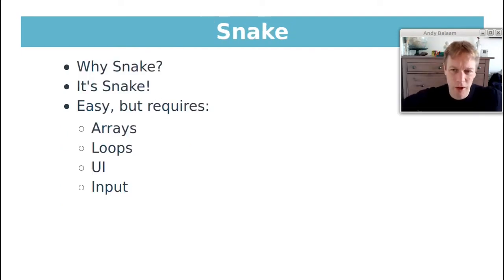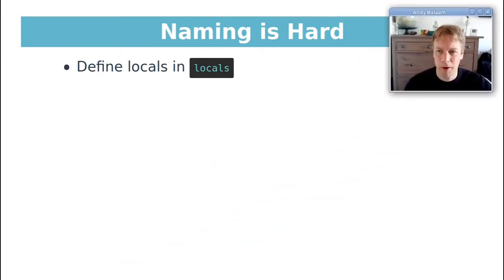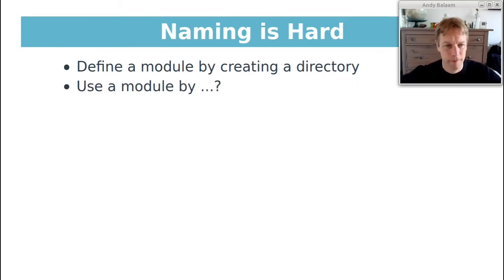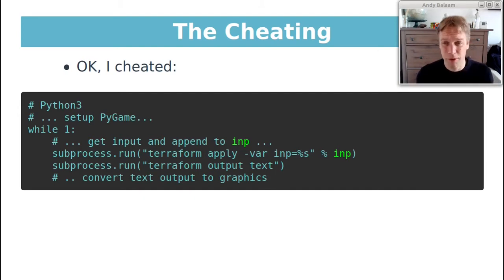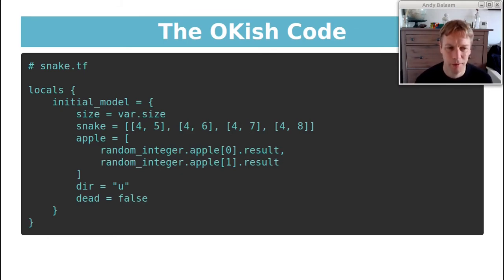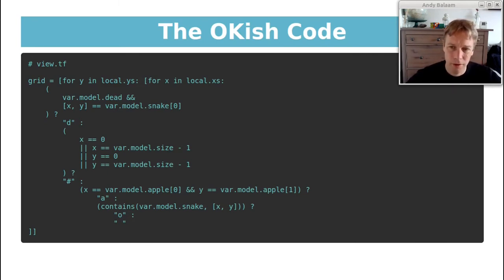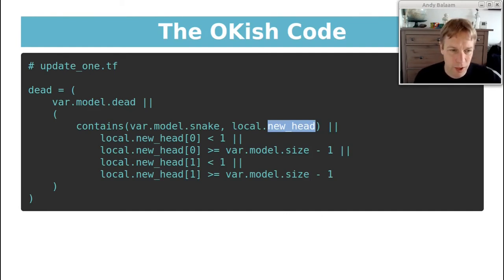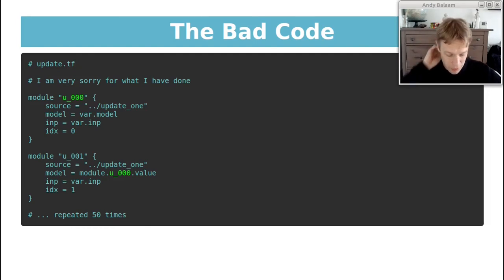Writing Snake in Terraform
Andy shares the pain and futility of writing a Snake game using Terraform which is designed for describing cloud infrastructure, not games.  On the way he shares some of the insights this process gave him about how Terraform really works, and some whinges about the way you have to write code in it.